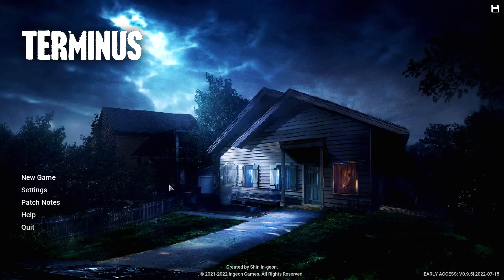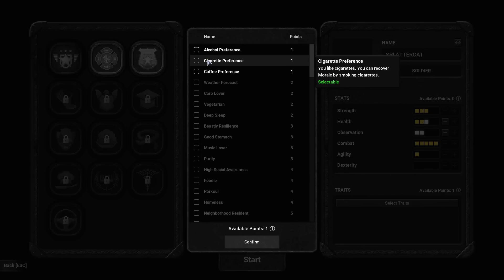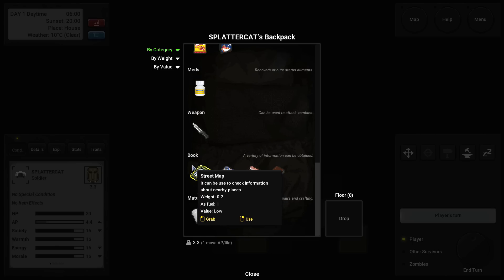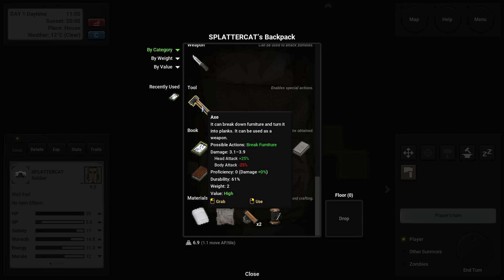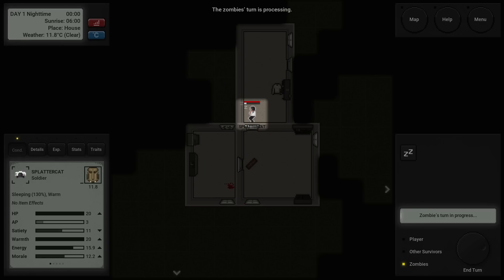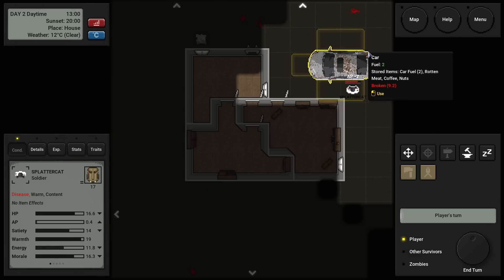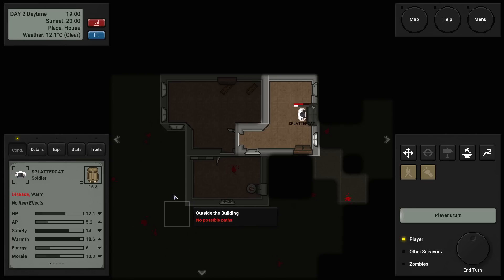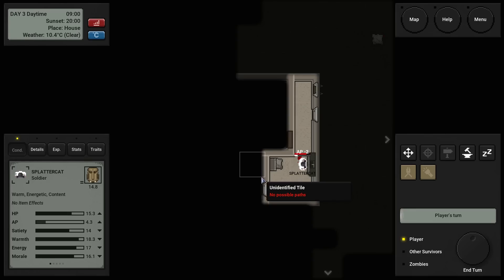Terminus - Zombie Apocalypse Survival Roguelike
Terminus gameplay with Splat! Let's Play Terminus and check out a game where you'll wake up in your house and smack zombies around with pipes as you search for the promised land.